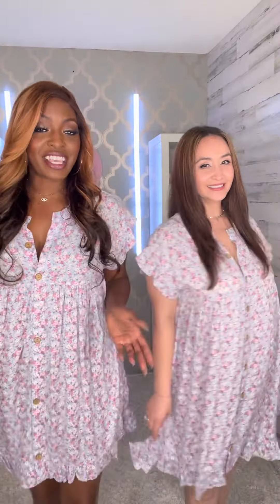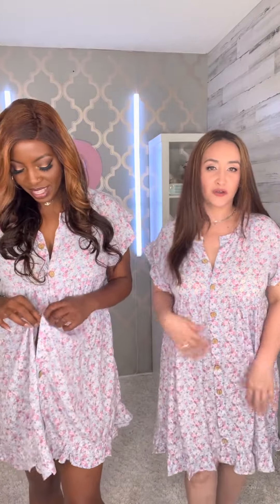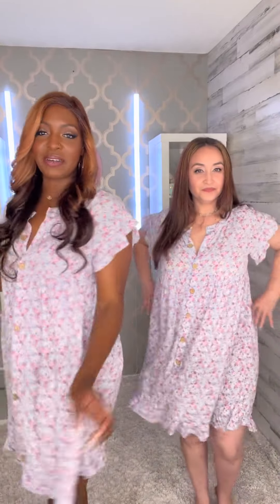Cassandra Blue- Dress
PRICE - 5️⃣2️⃣
Elevate your wardrobe with the Cassandra Blue Dress. Designed with playful short balloon sleeves and an unbalanced hemline, this dress adds a unique touch to your style. The round neck and relaxed fit ensure all-day comfort. Perfect for any occasion, this dress is a must-have for fashion-forward individuals.
Material & Care
80% Rayon/ 20% Lining
Wash Cold, Inside Out
Dry Flat
No Stretch
Color: Baby Blue
Vendor: Oddi
Size & Fit
S 0-4, M 6-8, L 10-12
True to Size
Model is 5'7 wearing size Small
Model is 5'6 wearing size Large
Measurement
Shoulder: S (9"), M (9.5"), L (10")
Bust: S (18"), M (19"), L (20")
Length: S (34.5"), M (34.5"), L (35")
Arm Length: S (12.5"), M (12.5"), L (13")
Waist: S (50"), M (52"), L (54")
Hips: S (54"), M (56"), L (58")